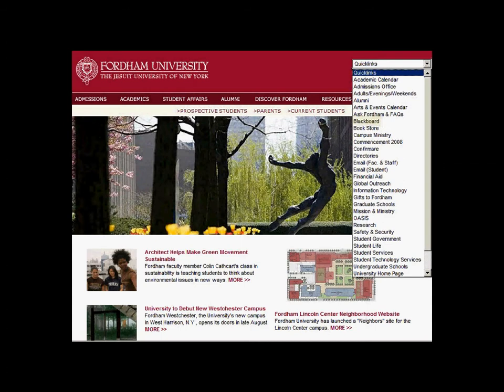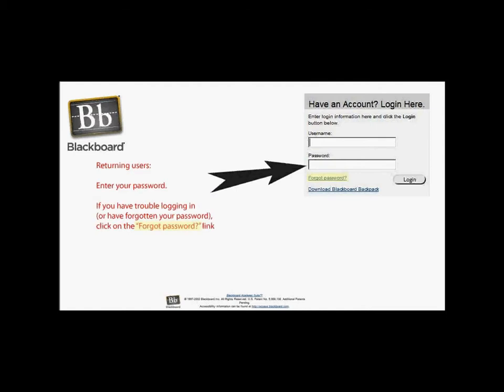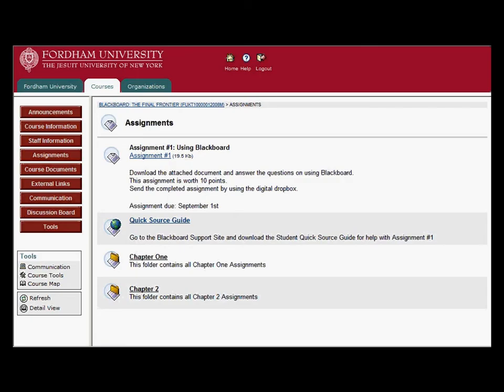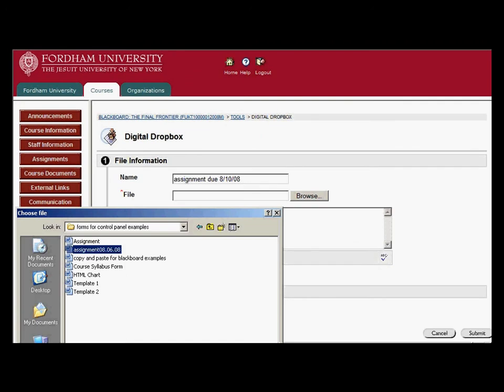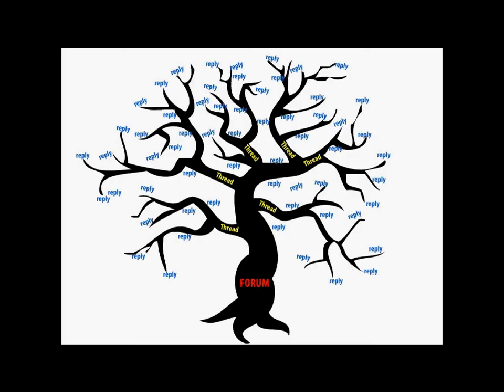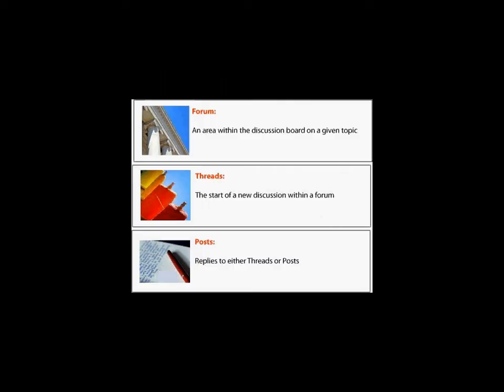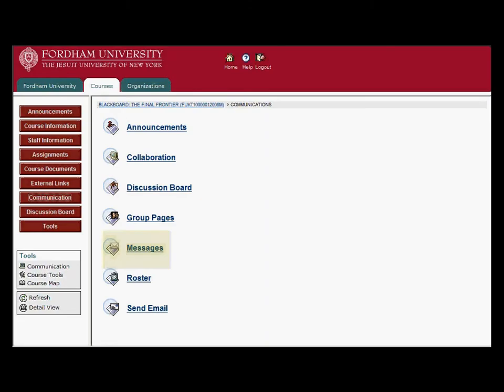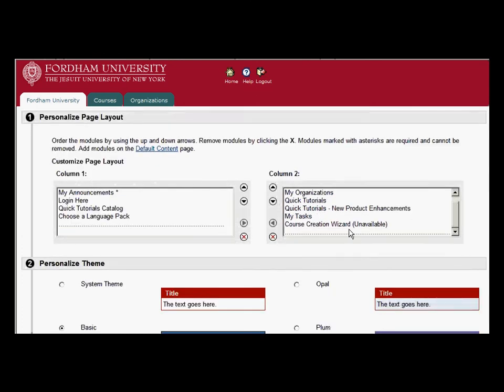Blackboard Orientation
Overview of Blackboard for Fordham students